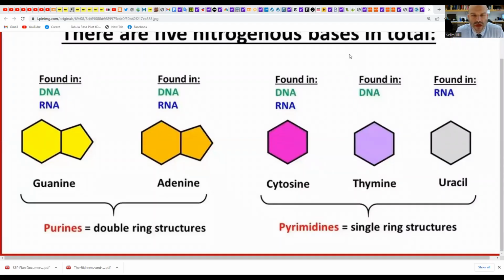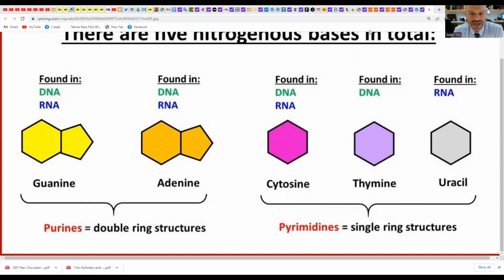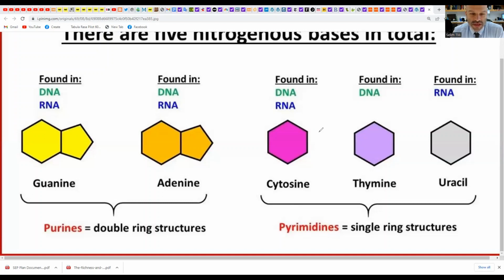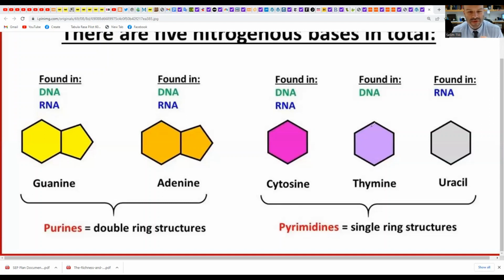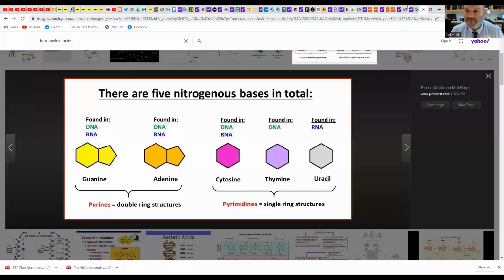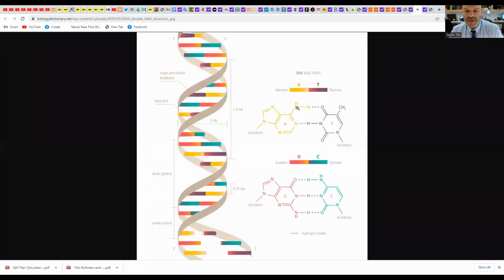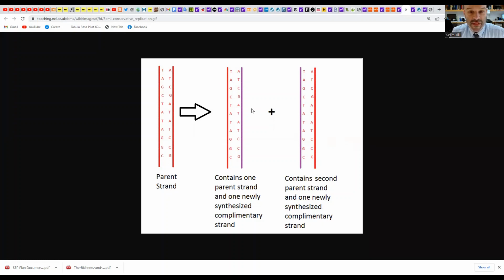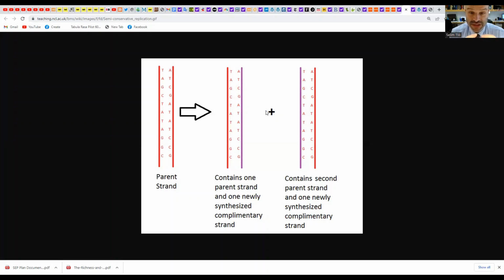DNA Nucleotides and semi conservative replication of DNA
The molecules that make up our genes consist of four primary molecules:
Guanine (G)
Adenine (A)
Thymine (T)
These molecules string together in a sequence on a strand of DNA.  A single gene can contain an average of 6,000-10,000 nucleotides.

DNA is shaped in a double helix for multiple reasons.
1. The double helix structure provides a 'copy' of the instructions which means that if one strand ever gets damaged then it can be repaired using its mirror image to serve as a template
2. When cells replicate, the DNA strands unwind and each strand is used as the template to replicate the mirror strand.

This means that every new cell that replicates during mitosis will inherit one of the original strands of DNA and a copy of the second strand.  This process is known as "semi-conservative replication"